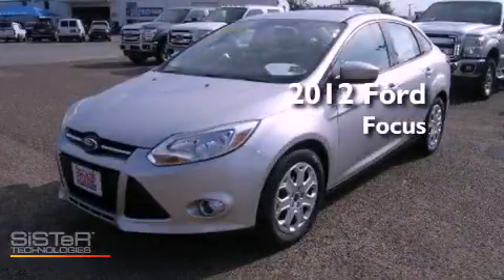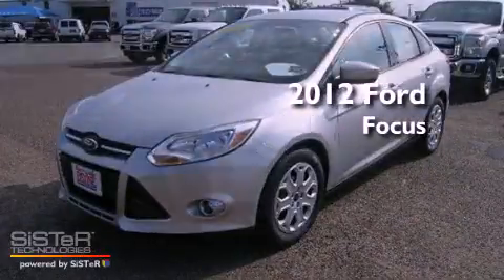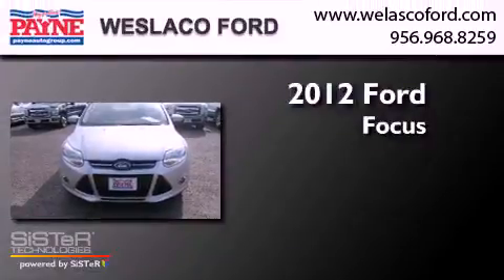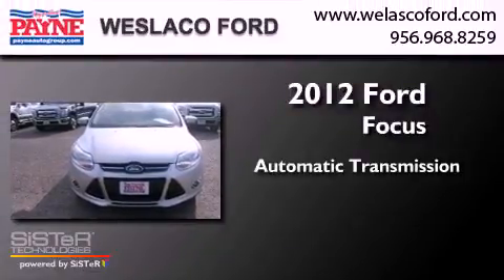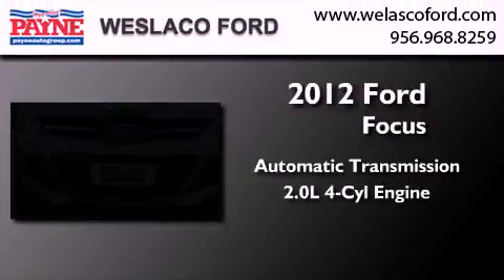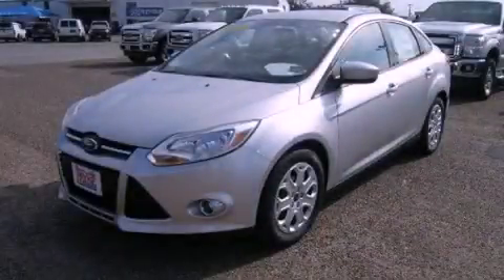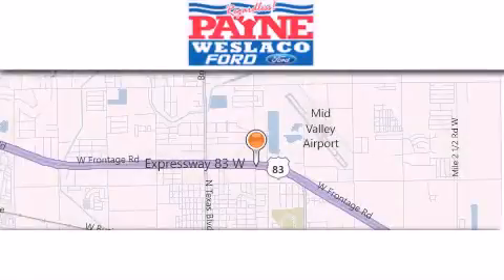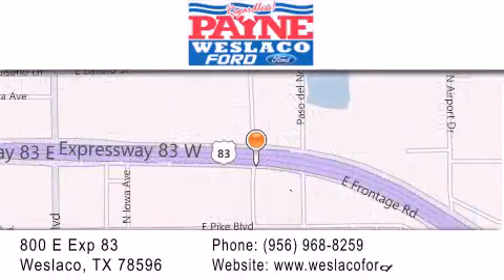2012 Ford Focus Laredo TX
Year : 2012
 Make : Ford
 Model : Focus
 Engine : 2.0L 4 cyls
 Trans . : 6-Speed PowerShift Automatic
 Exterior : Ingot Silver Metallic

 Interior : Char Blk Cloth W/Stl Srnd
 Stock : L366552

 800 E. Exp. 83